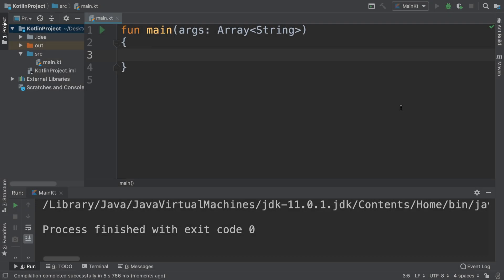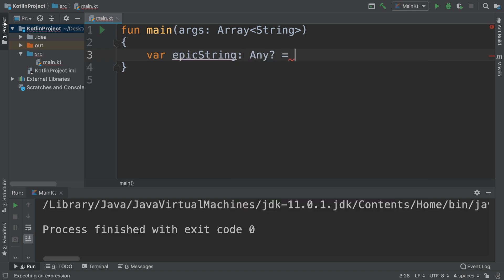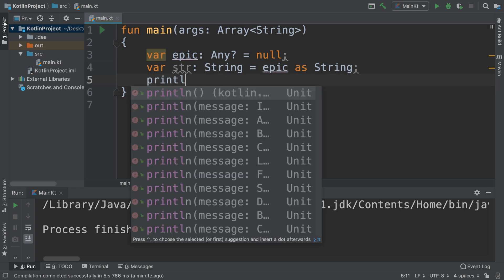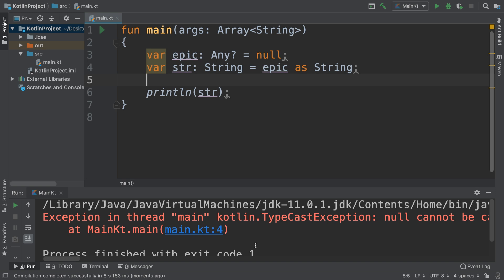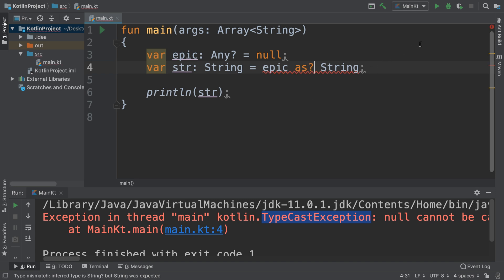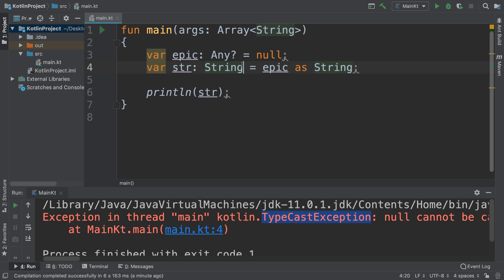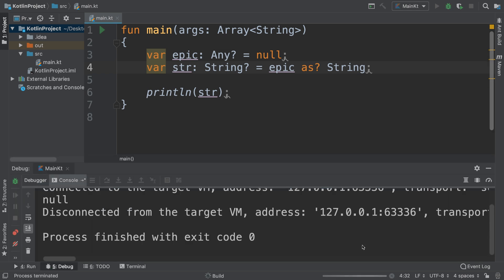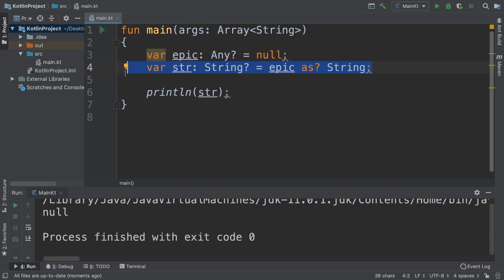Unsafe and Safe Cast - Kotlin Programming